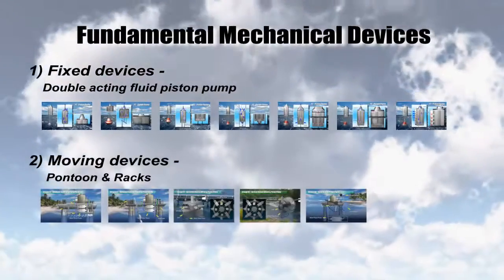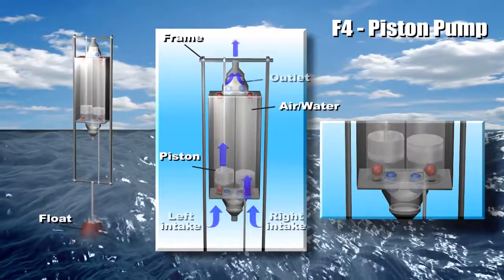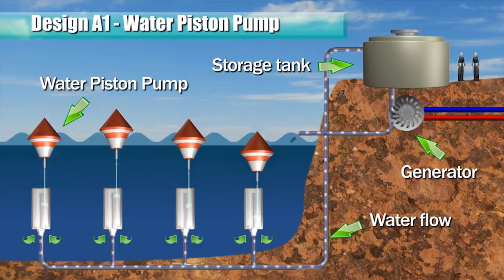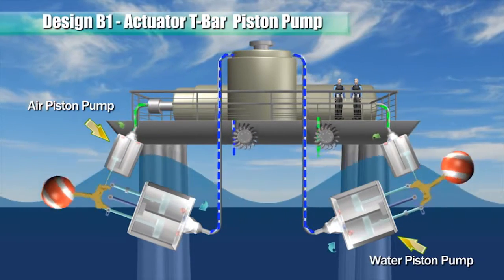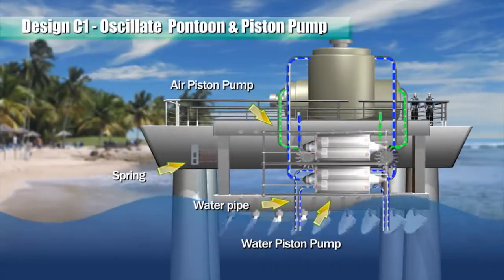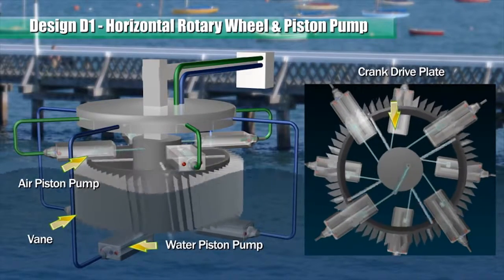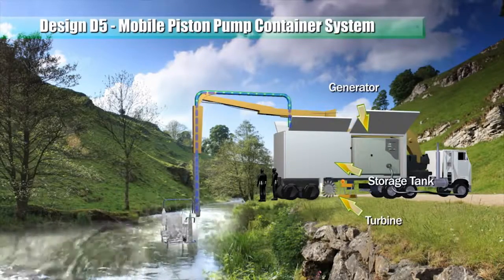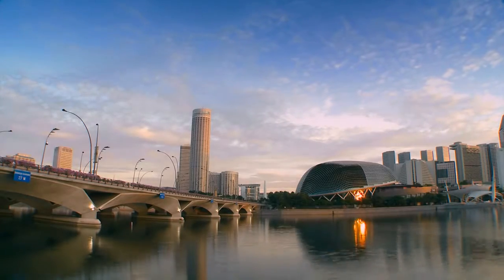Blue Energy Ocean Power Piston Pump & Racks